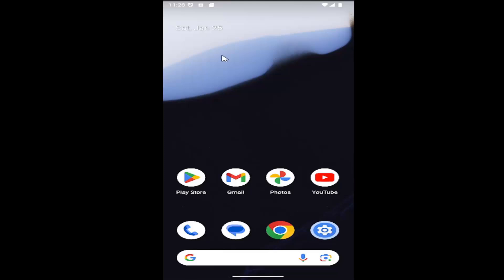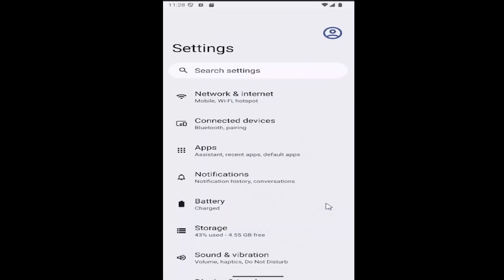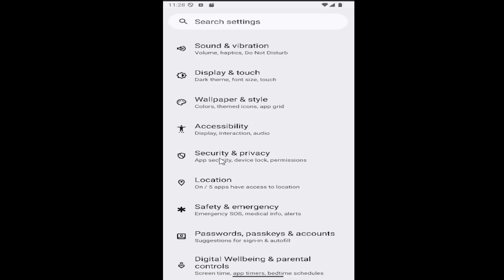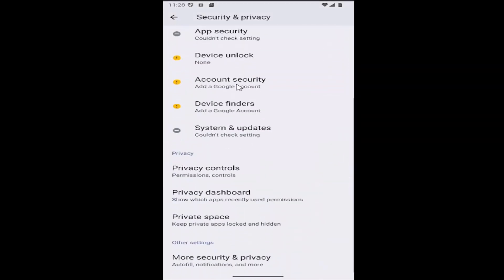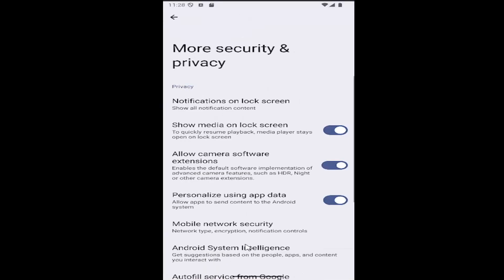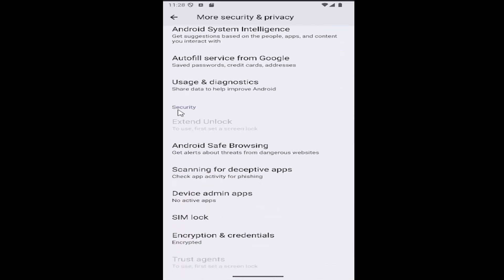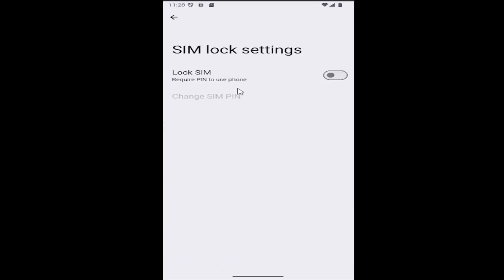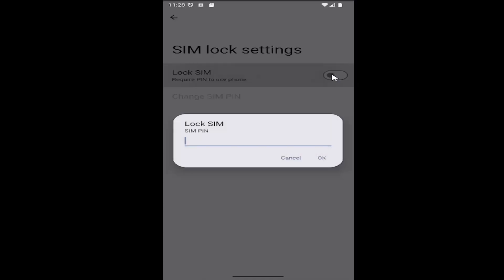How to Enable/Disable Lock SIM Card on Samsung Galaxy Phone [Guide]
Learn how to enable or disable the lock SIM card feature on your Samsung Galaxy phone with this easy-to-follow guide. This guide explains how to manage the SIM card lock settings to suit your security preferences. Ideal for users who want to take control of their phone's security and ensure their personal information is protected.

Issues addressed in this tutorial:
remove sim lock samsung
android disable sim card
samsung sim card locked
disable sim lock samsung
how to disable sim lock on samsung
samsung disable sim
sim card locked samsung
how to turn off pin code on sim card samsung
disable sim pin android
disable pin code sim card
how to unlock sim card for samsung
sim disable samsung
sim lock samsung